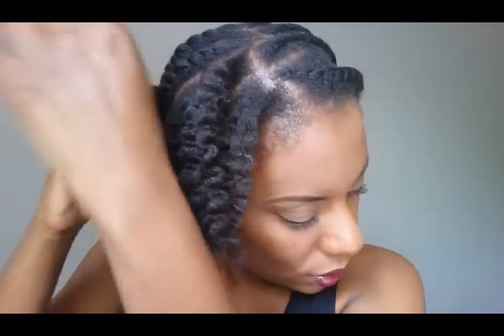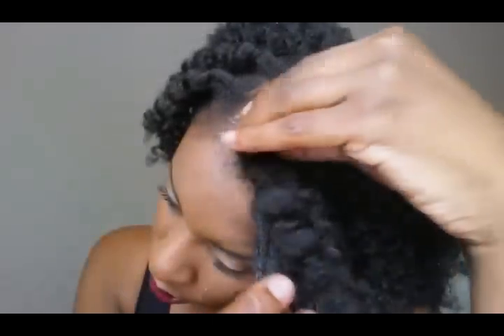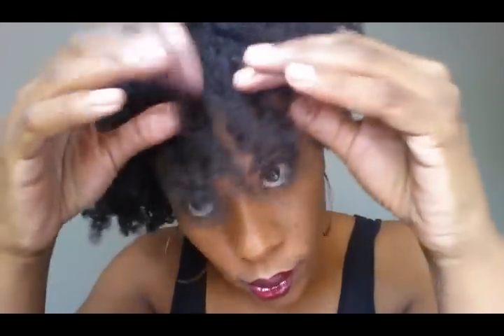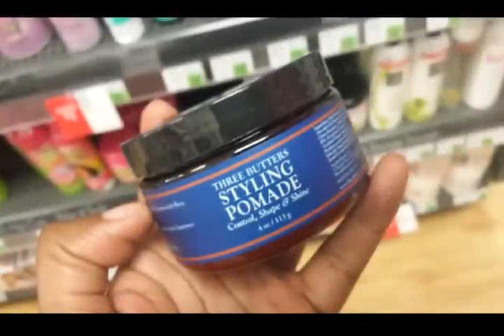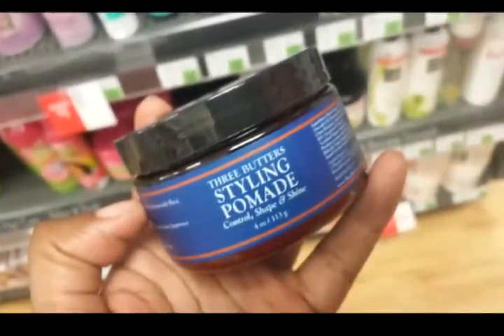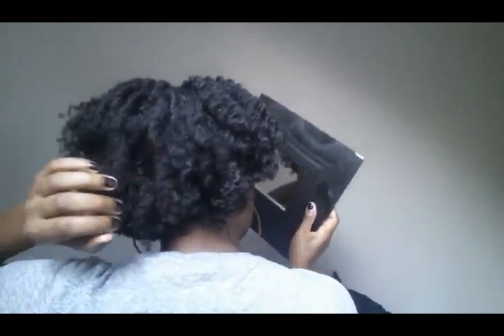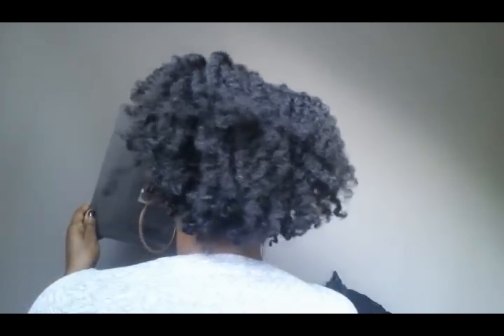Flat TwistOut Results on Dry/Stretched 4C Natural Hair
Hey yall, the humidity has been so disrespectful this summer. So, I've been looking for a product that will help with that. Not only does the Shea Moisture Three Butter Styling Pomade controls  but it defines and keep my hair stretched with minimal  shrinkage. Please visit your local Sallys IF you're looking for a similar product. I haven't completely given up on Camilla Rose Jai Almond Twisting Butter or Entwine Creme Jelle Styler, I will try again this Fall.  This Summer humidity is no joke lol. I think I've hit a new challenge in my natural hair journey and must seperate Fall ,Winter and Spring products from the Summer months. Do you use the same products year around? Please share below.